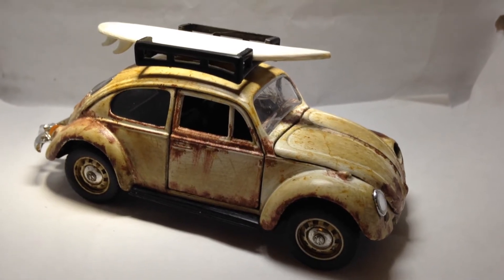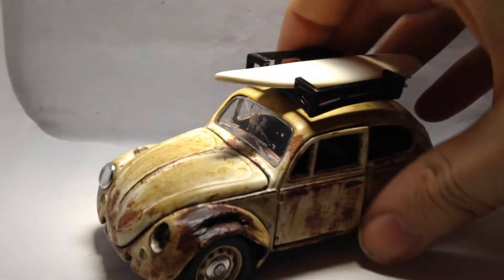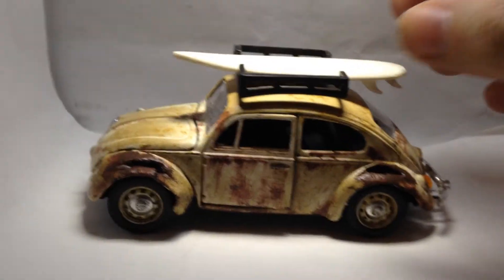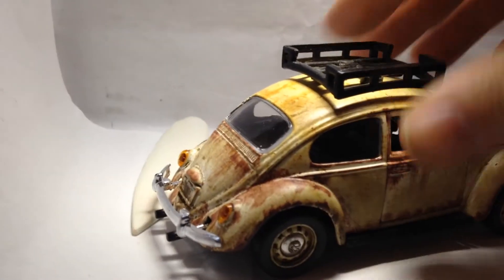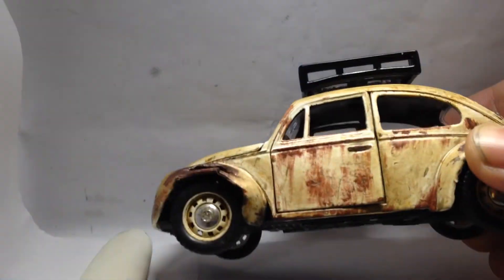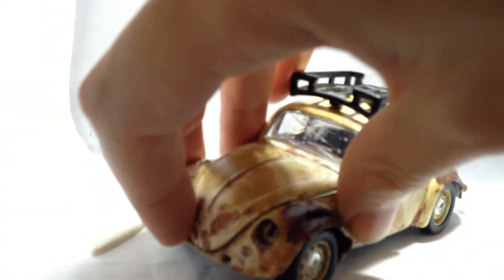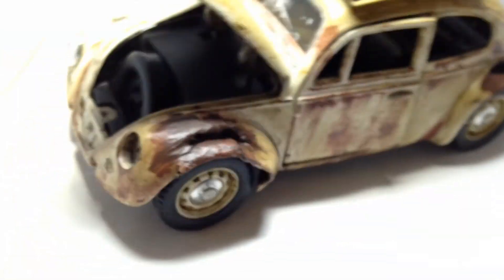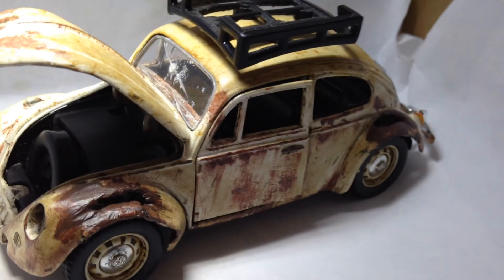Rusty 1967 VW bug custom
Took a superior/Sunnyside 1:32 diecast 1967 VW bug and gave it a rusty/beat up look